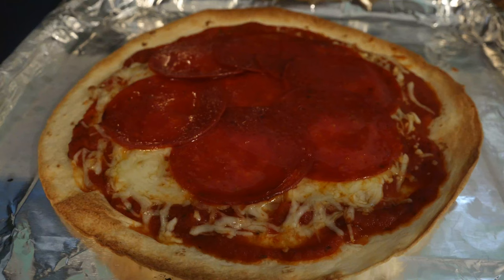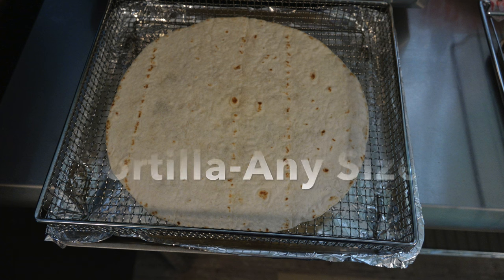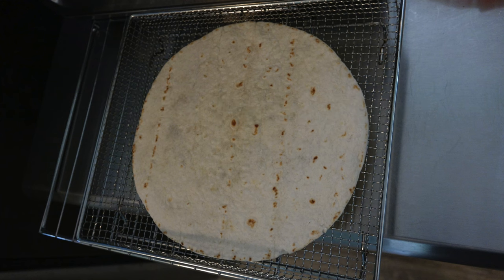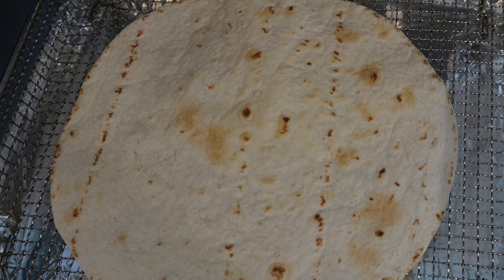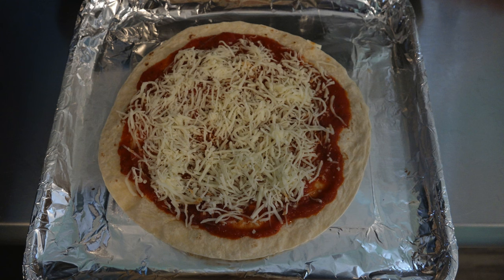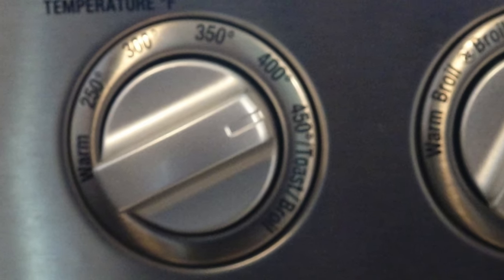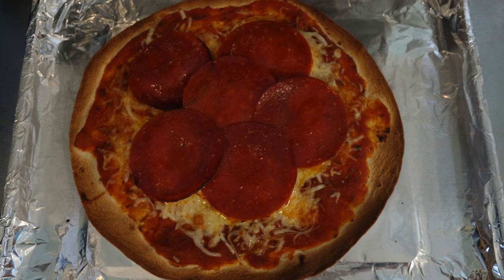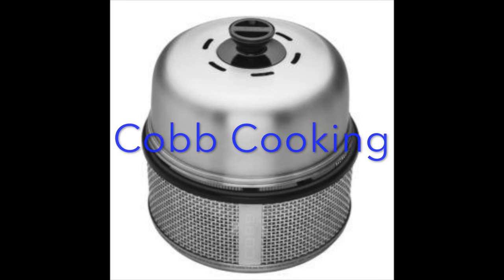Thin Crust Crisp Roman Pizzas Fast & Extra Crispy! Toaster - Oven & Air Fryer Recipes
Thin Crust Crisp Roman Pizzas Fast & Extra Crispy! Toaster Oven Air Fryer Recipes - How To - Baked or Air Fried - Baked: Simply use the bake 425º 8 minutes in the rack (basket) as shown. General Recipe: Use Old El Paso flour tortillas for their higher fat content if possible - put tortilla on rack (middle position) air fry (shown) 425º 6 mins. (bake works too - 8 mins) - take out tortilla and flip over into bake pan - assemble pizza - put back in oven (middle position) Bake: 425º 6 minutes. Eat and be happy! Quick Easy Meals: Pizzas Air Fryer Thin Crust Crispy Roman Pizza - simple toaster oven is all you need. Quick, easy meal, delicious & perfect air fryer thin crust pizza. Quick Easy air fried thin crust crisp pizza recipe - excellent for snack & appetizers. Matt Mattson quick easy meals cooking video pizza recipe video Roman "air fryer" Quick easy meal Pizza pie made easy. How to make a quick easy meal. How to bake a quick easy meal. Air fryer thin crust pizza baked goodness. Good air fryer thin crust pizza recipes video. Good crisp pizza recipes video. Good Roman pizza recipes video. Good air fryer quick easy meal pizza recipes video. Good air fried quick easy meal pizza recipes video. Good crisp pizza - crispy pizza bake. Good toaster oven to use for quick easy meals: Cuisinart TOA 60 toaster oven used for this demonstration but any good toaster oven, good air fryer, or even regular oven will work by adjusting your times. Happy eating! Pizza pies and pizza pie delight. Toaster oven good recipe video. Good food fast! Really good food fast! food Video Air Fryer Thin Crust Pizza How To Make Crisp Roman Pizzas Recipes Video "pizza recipes video" Thin Crust Pizza How To Make Bake Air Fryer Crispy Roman Pizzas [Pizza Recipes Video] Good toaster oven pizza recipe. Best toaster oven pizza. Best toaster oven method for crispier pizza. Best quick easy meal toaster oven pizza method. Best quick easy meal toaster oven pizza bake. Ultimate thin crust pizza recipe.